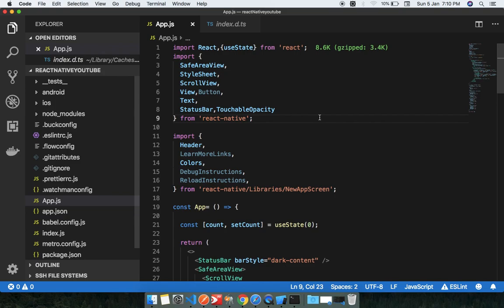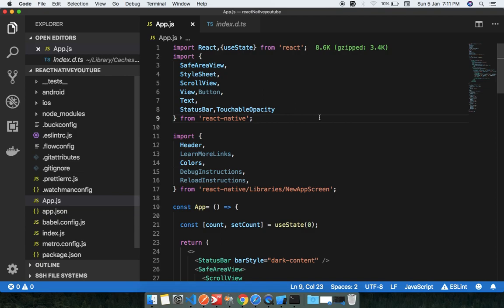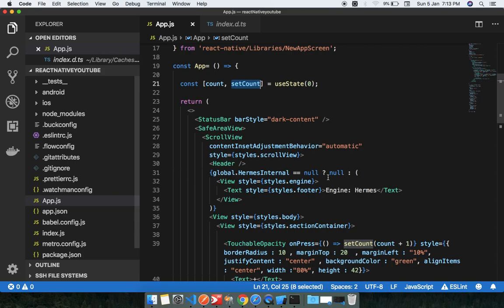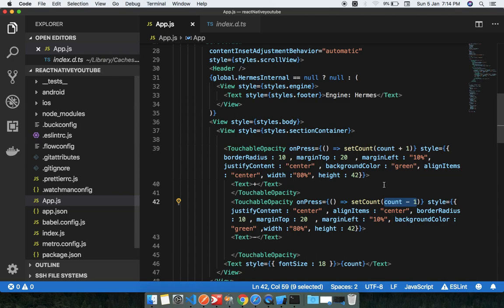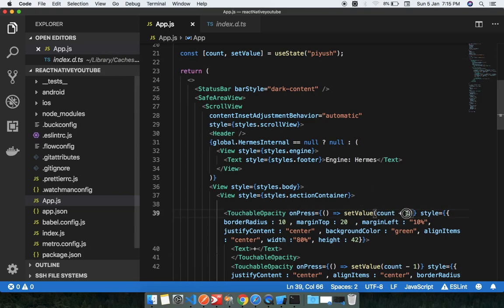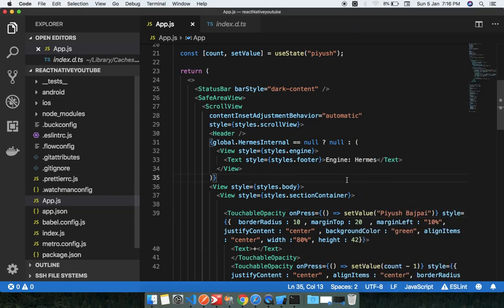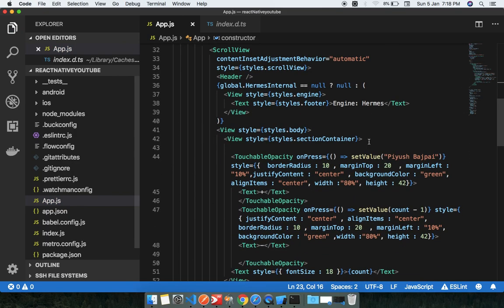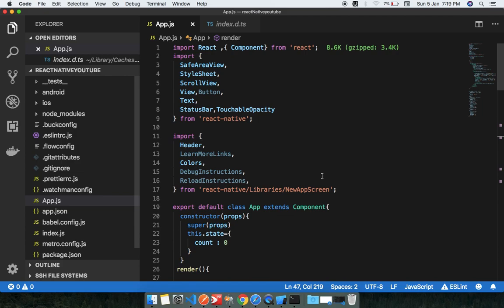React Hooks Basics— Building a React Native App with React Hooks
What are Hooks?
Hooks in React have been available since the version 16.7.0-alpha. They are functions that allow you to use React state and a component's lifecycle methods in a functional component. Hooks do not work with classes. If you are familiar with React, you know that the functional component has been called as a functional stateless component. Not any more .

Thanks